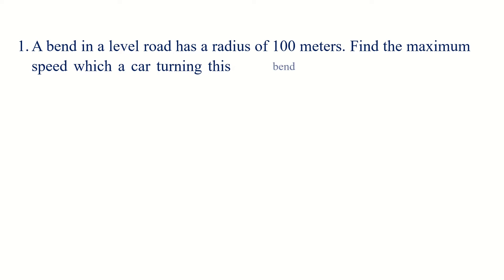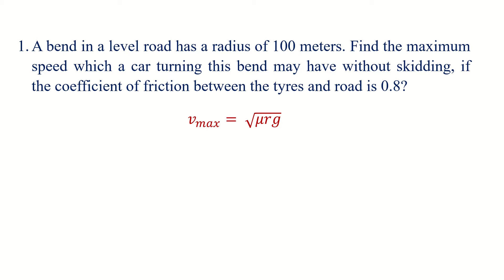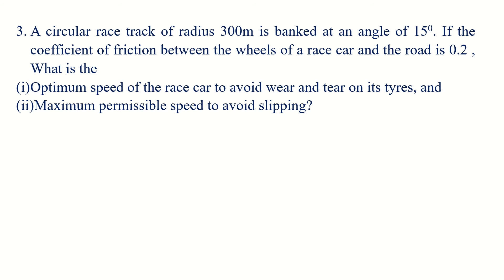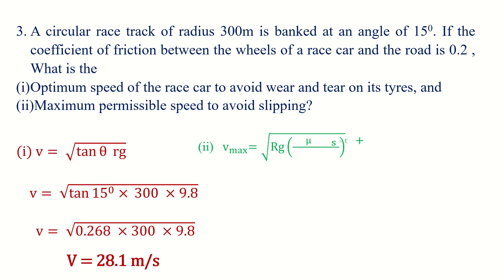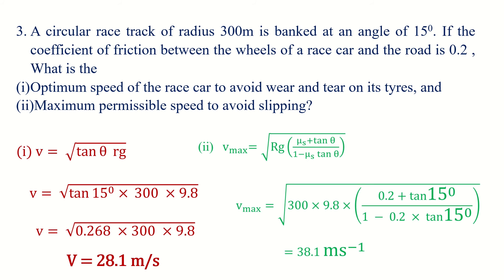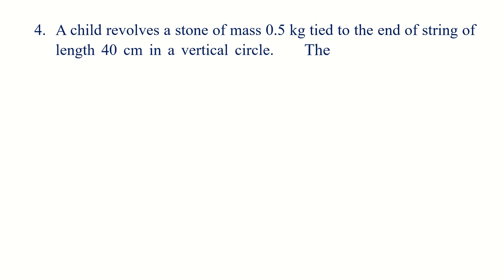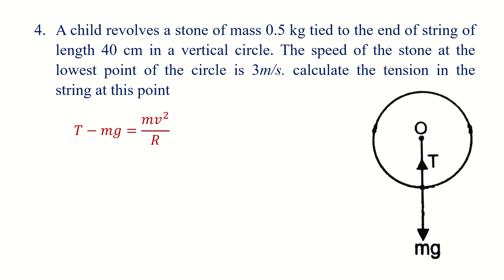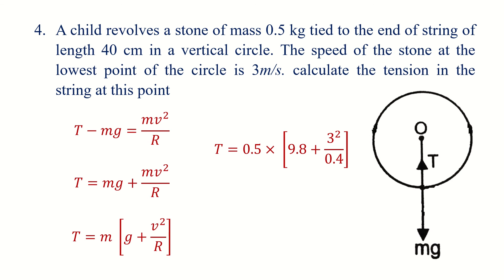Laws of Motion || Banking of Roads